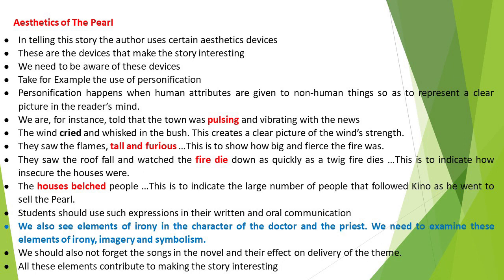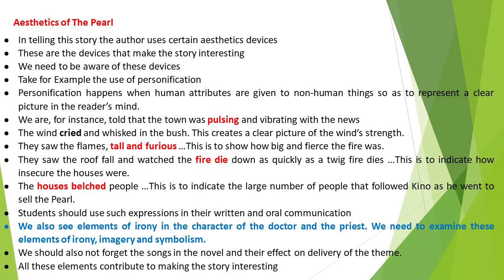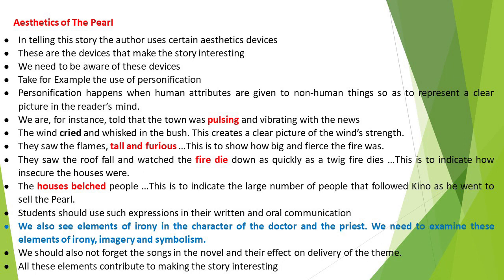KCSE ENGLISH: THE PEARL, AESTHETICS AND APPLICATION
What are the aesthetics characteristics of the pearl by John Steinbeck? How can we apply the themes to our society.